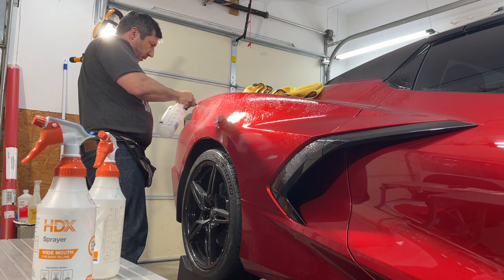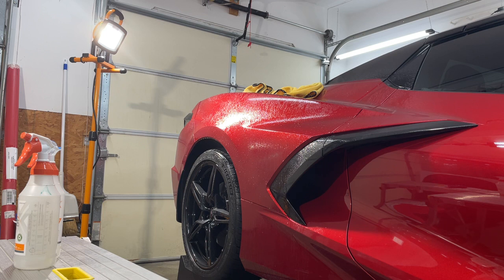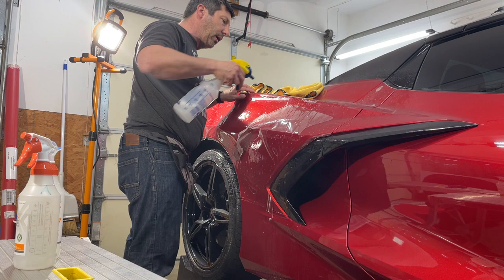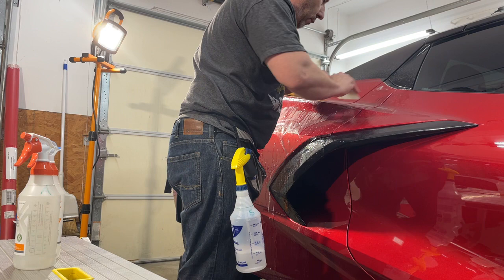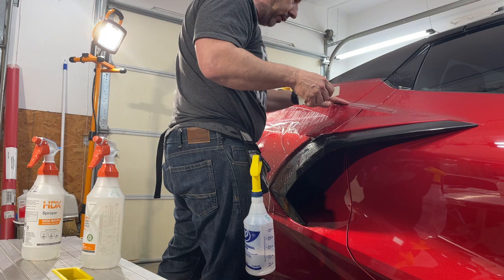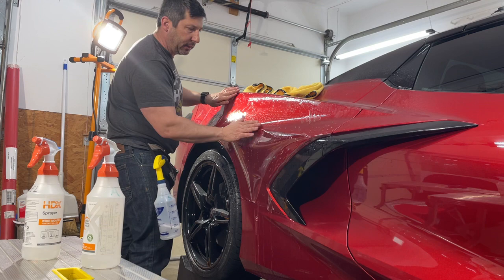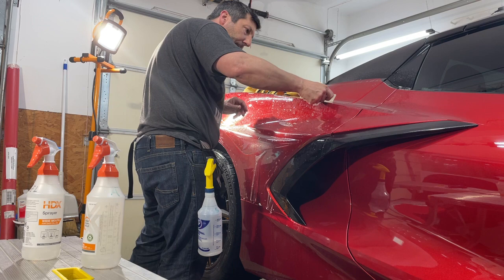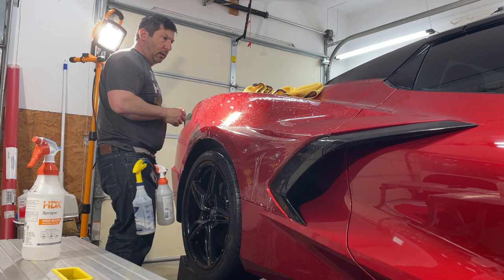2021 Red Mist C8 Corvette 3M PPF Pro Series install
Rear quarter panel.  3M Pro Series PPF.